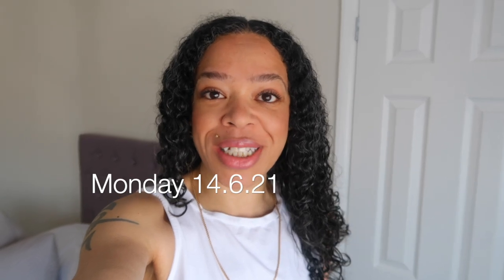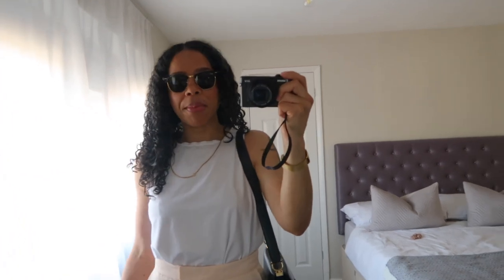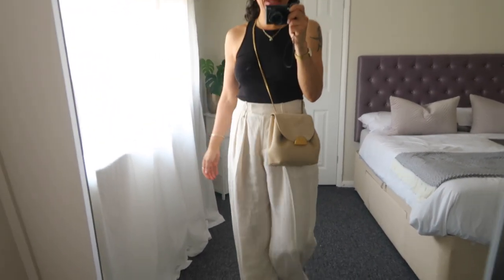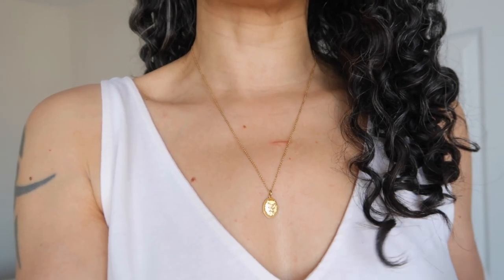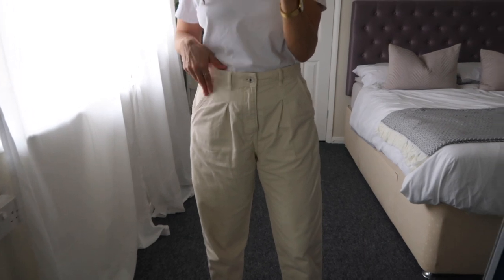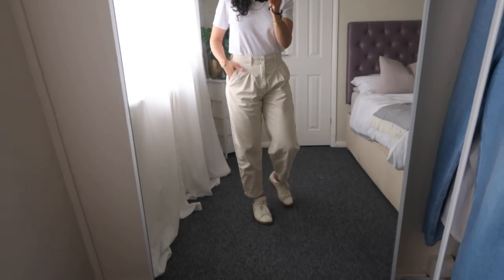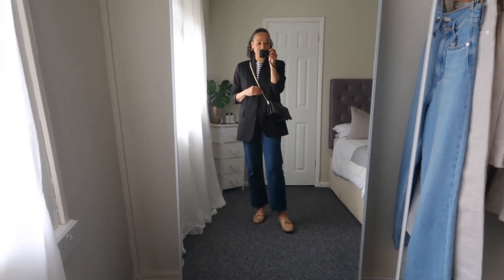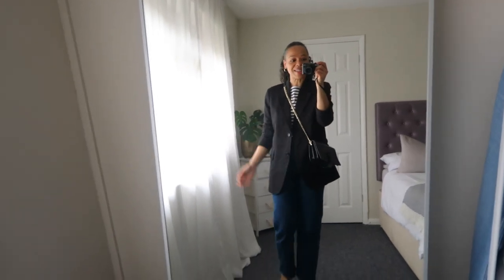A WEEK IN OUTFITS #3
ABOUT ME:
size 12uk | 40eu | 8us
Height 5' 7 | 170cm
Style | minimalist | classic | casual

Follow me @vilmasclosett for daily outfit inspiration ❤️

SHOP MEJURI (shop my earrings)

FILMING EQUIPMENT
canon G7X Mark II
Natural light